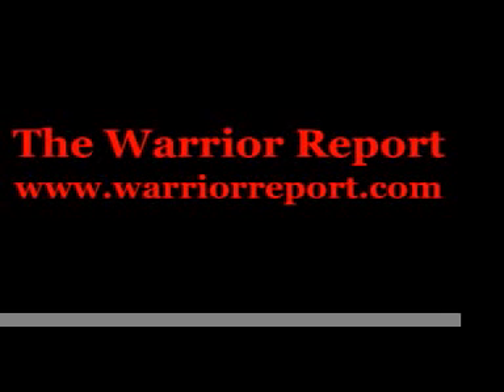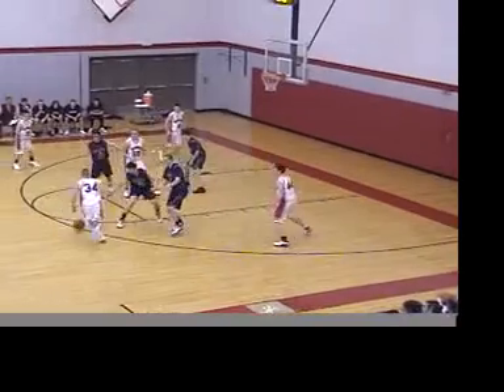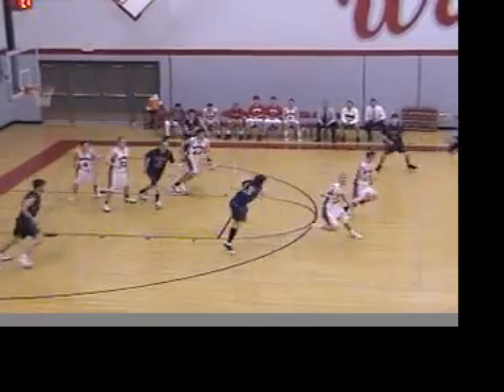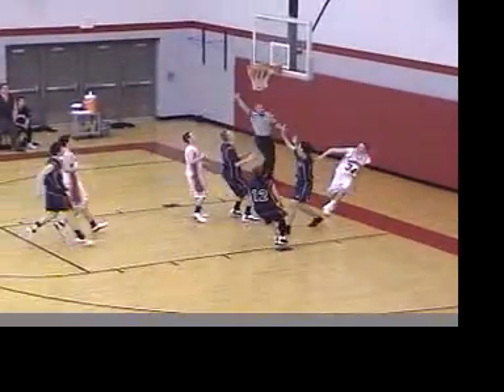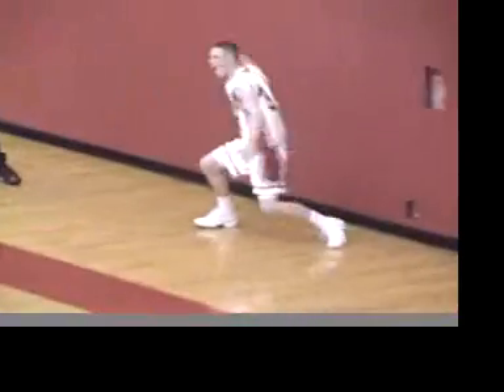Hoops update #12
Chenango Valley: 57
Watkins Glen: 40